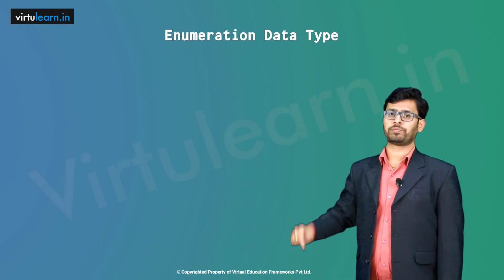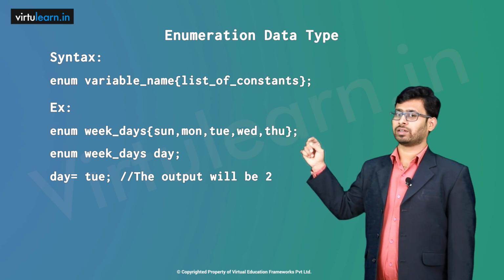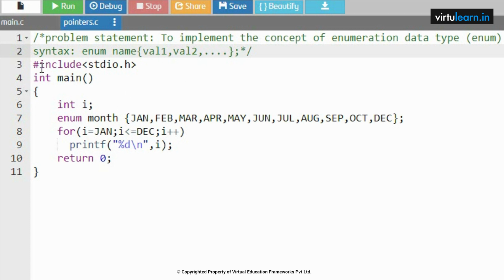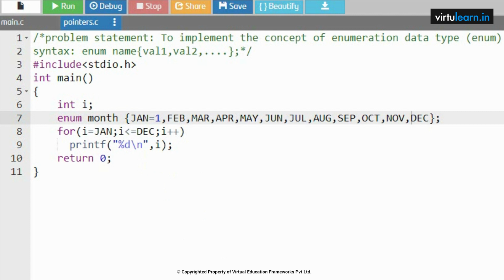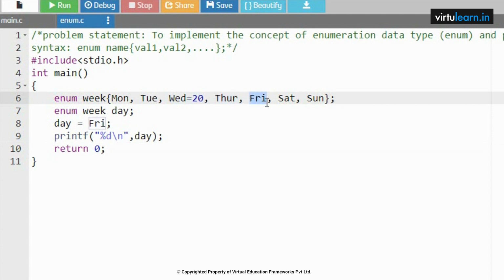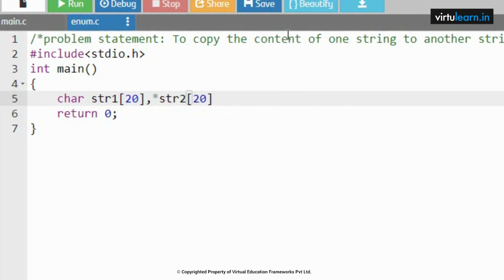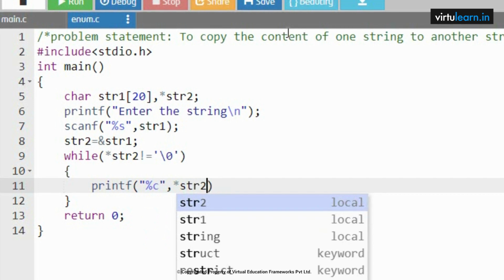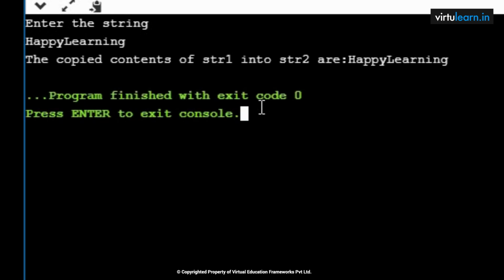CL90 Enumeration Data Type